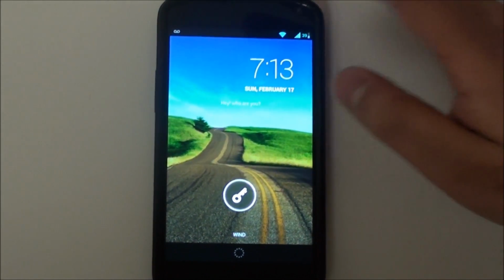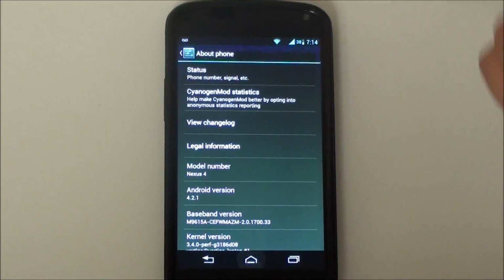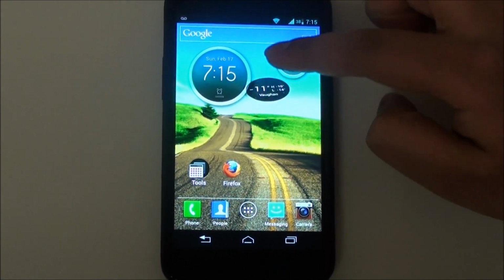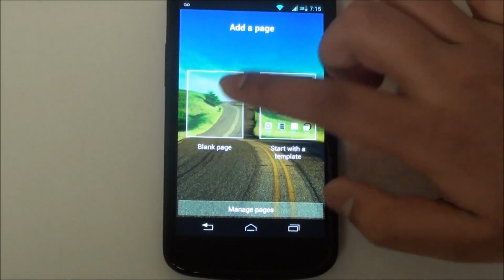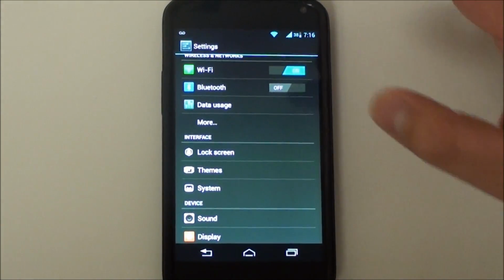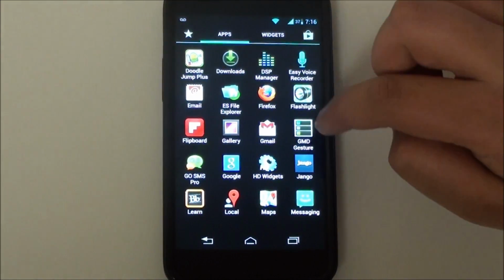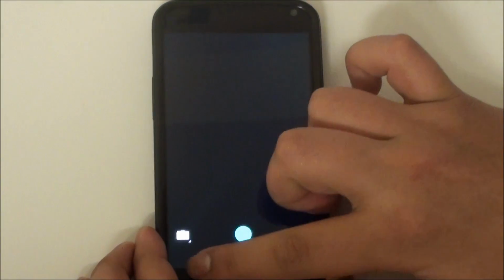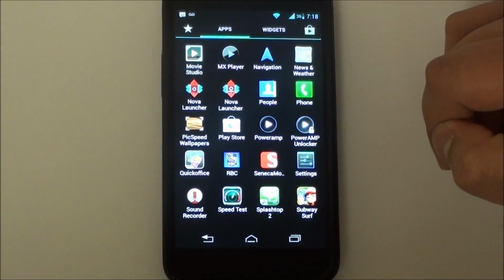Google Nexus 4 with MotoBlur 4.5 (Motorola Theme)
Hey everyone! In this video we overview Motoblur on the Nexus 4 which is basically a greatt port of the Motorola Launcher, Icon set and Apps. Overall the ROM has some cool unique features such as quick settings on the most left page and "add a page" on the most right page.

We do have a Facebook page, a Google Plus account and a Twitter, so please add us there as well :)

The music that we used in this video is created by an original, unsigned artist. We have already contacted him and he has sent us an email confirming that we may use his music. We have also received a Permission Slip from Ronald Jenkees allowing us to use all of his Content on YouTube. The songs we used have been purchased. Lastly, we always mention his name, as well as the song title we used in the description and of course All The Rights are Reserved. Thanks

~Imraan and Abdul from AllAboutAndroids.com